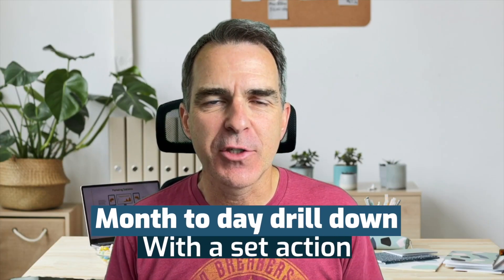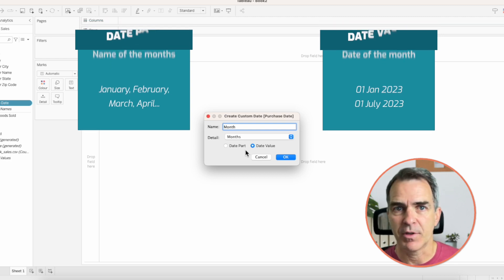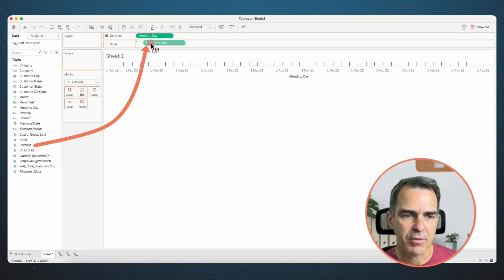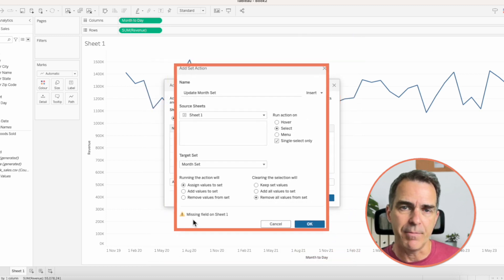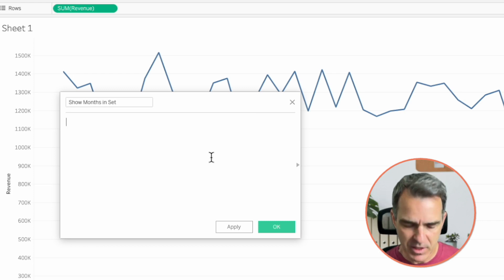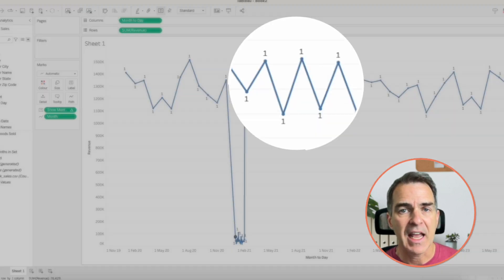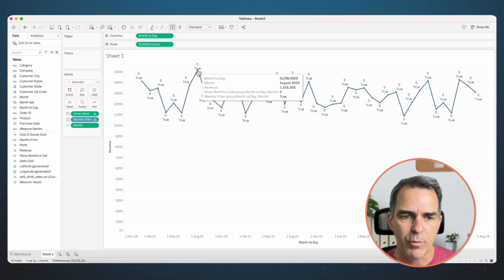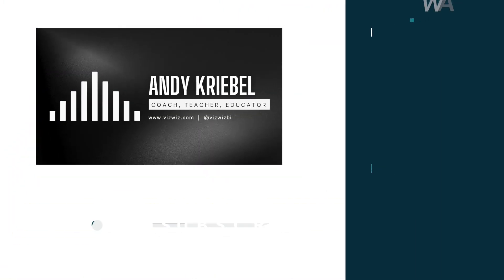Tableau Masterclass: Dynamic Drill-Down from Monthly to Daily Data Using Set Actions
Unlock the power of Tableau's Set Actions to enhance your data visualizations!

In this in-depth tutorial, I'll walk you through a step-by-step guide on how to create an interactive chart that allows users to drill down from monthly to daily data by simply clicking on a month.

Ideal for analysts, business intelligence professionals, and anyone who wants to level up their Tableau skills.

🔹 What You'll Learn:
- How to set up Set Actions in Tableau
- Create interactive charts for effective data exploration
- Best practices for visualizing monthly and daily data

🔹 Who This is For:
- Data Analysts
- Business Intelligence Professionals
- Tableau Beginners and Enthusiasts

🔹 Prerequisites:
- Basic understanding of Tableau Desktop